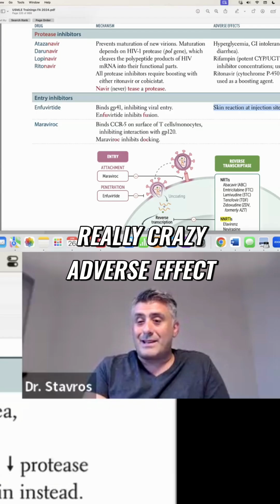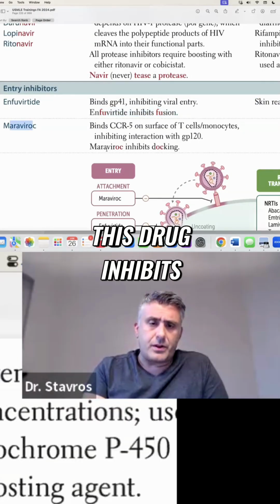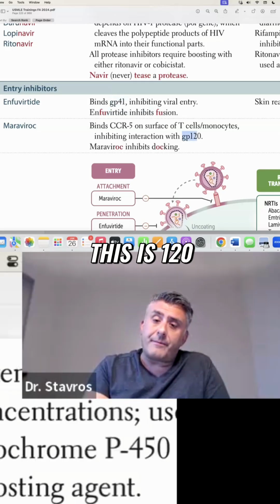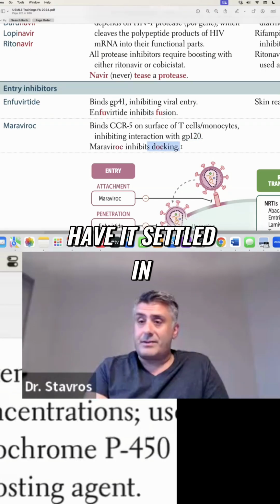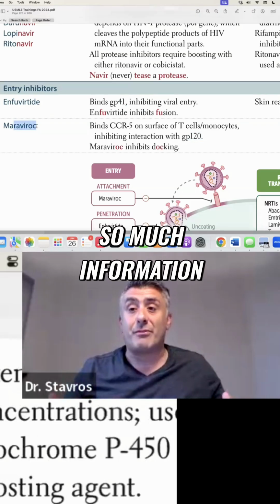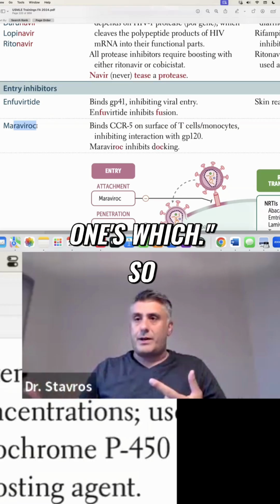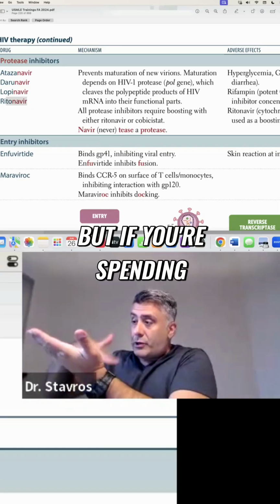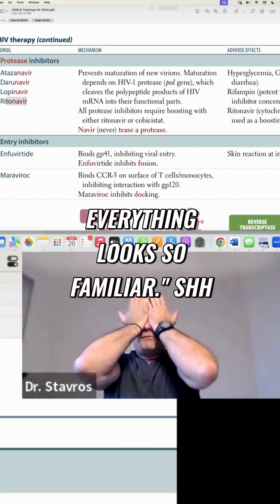HIV Drug Memorization: Fusion vs Docking, USMLE pharmacology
USMLE Trainings with Dr. Stavros
Your #1 Source for USMLE Strategy, QBank Skills & Exam Success

USMLE Step 1 Prep Mistakes to Avoid

- - Struggling with low NBME scores?
- - Qbank scores are not improving?
- - Unsure when to use Tutor Mode vs. Test Mode?

You’re not alone. Many students lose months of prep time because they:
* Use the wrong QBank settings
* Mismanage their study plans
* Rely on resources that don’t match their learning style

The result? Delays in passing exams and Step 1/NBME failures.

That’s why we built the USMLE Trainings QBank Video Library, a step-by-step system trusted by 10,000+ students & doctors. Inside, you’ll learn exactly how to:
- - Approach ANY QBank (UWorld, AMBOSS, Kaplan & more)
- - Manage your time & boost accuracy
- - Build test-day confidence with proven strategies

Follow USMLE Trainings with Dr. Stavros for Daily USMLE Strategy & Guidance